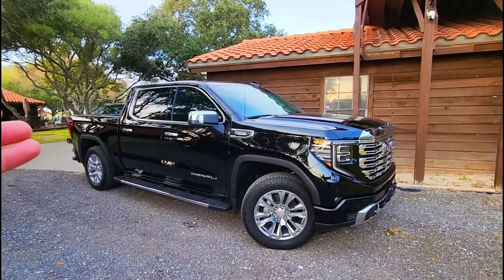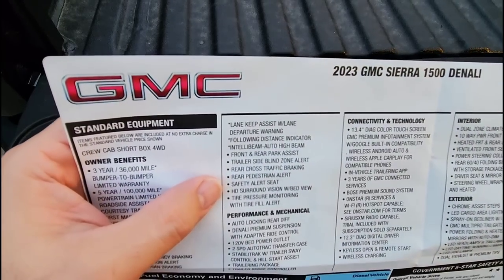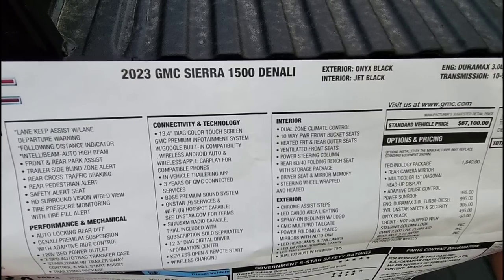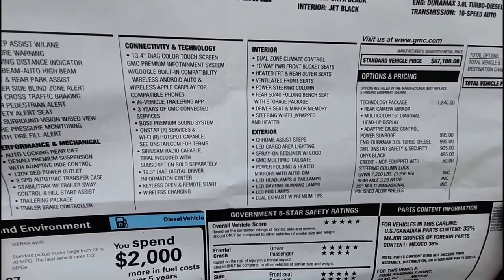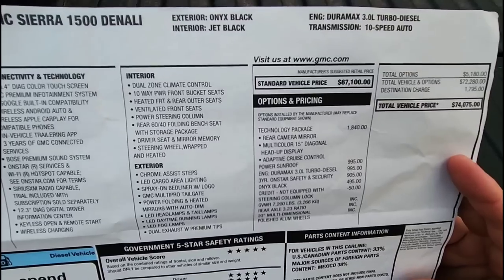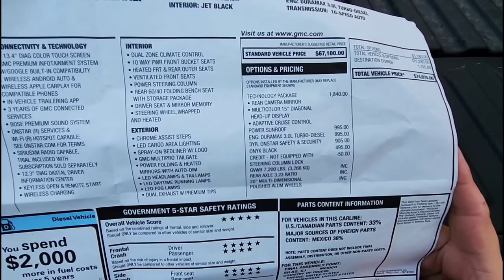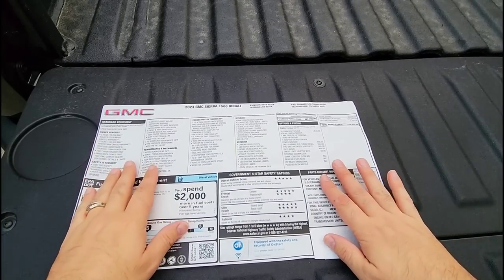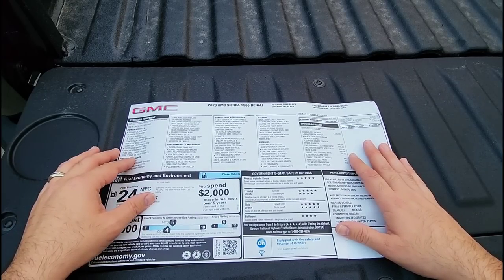Actual Window Sticker! Our new 2023 GMC 1500 Denali 3L Diesel Pickup Truck!